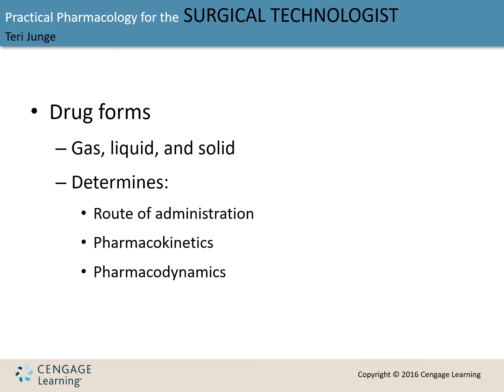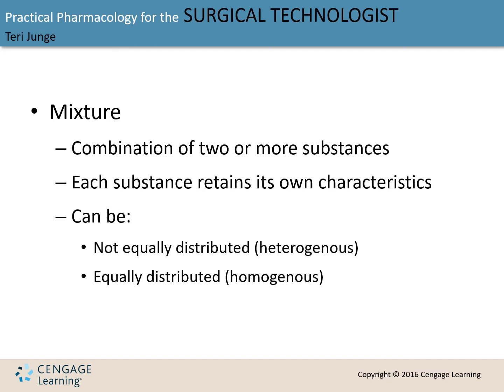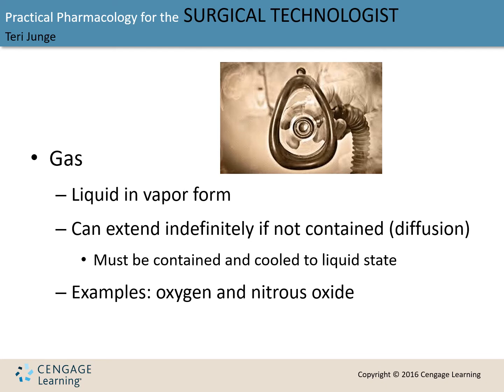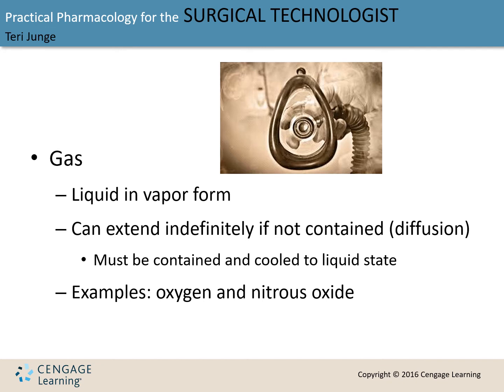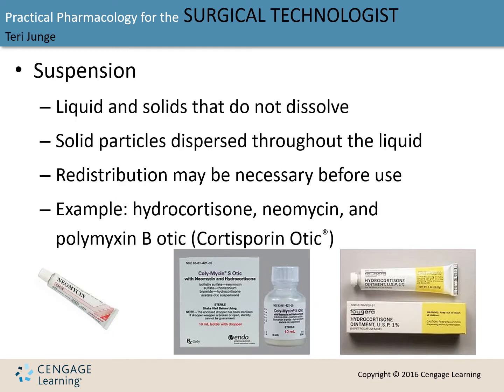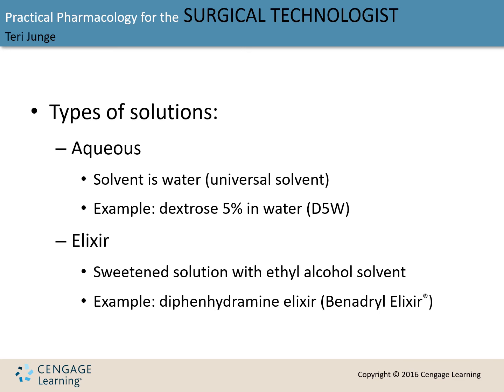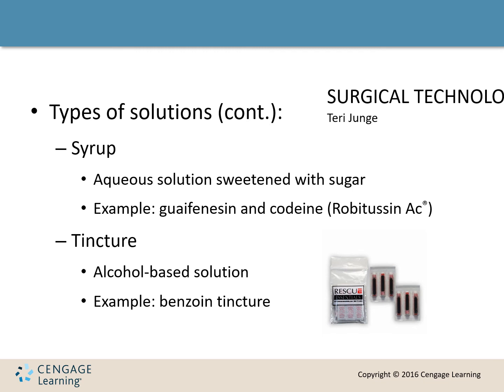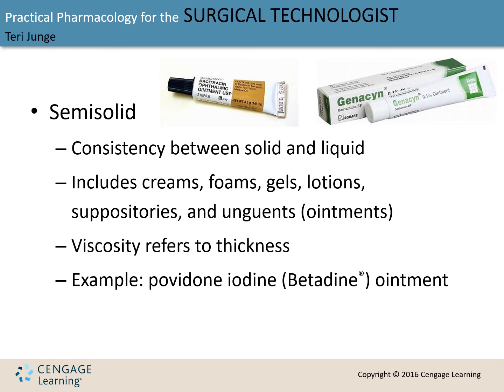Ch05 lecture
Pharmacology: Drug forms